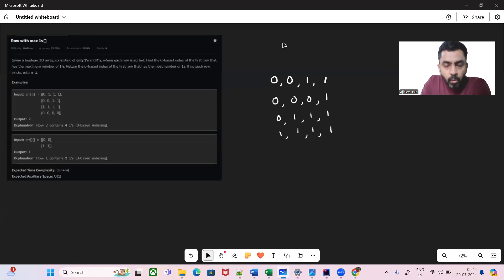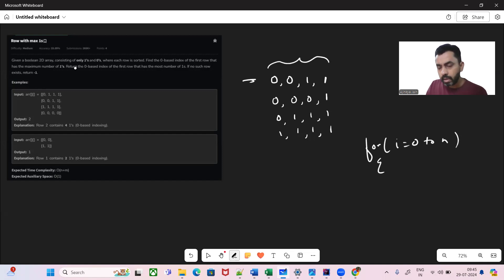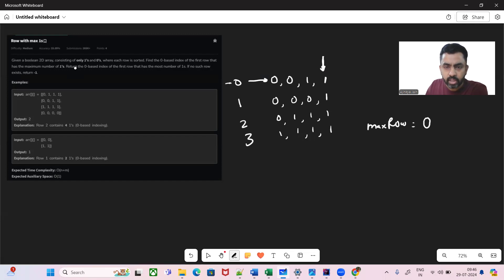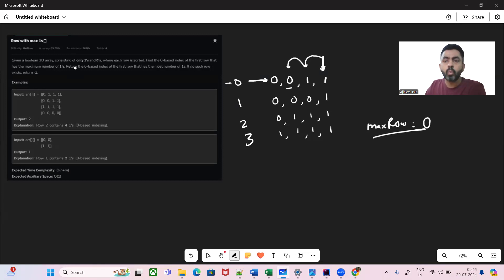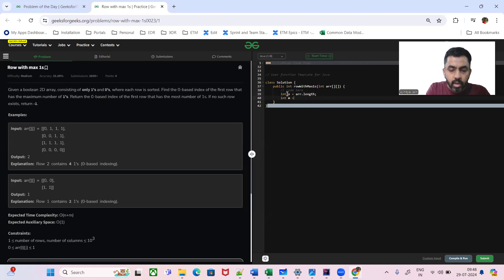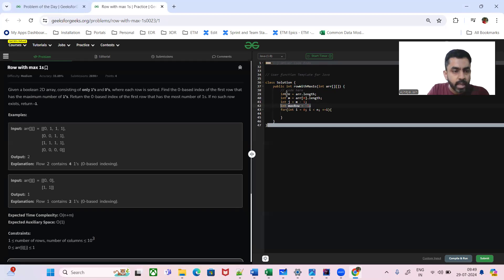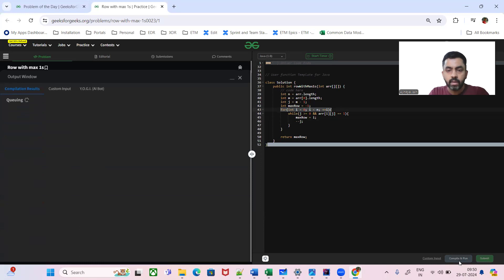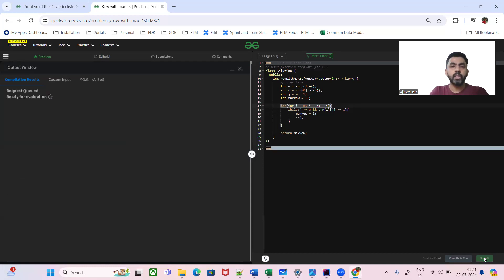Row with max 1s | GFG POTD 29th July 2024 | JAVA | C++